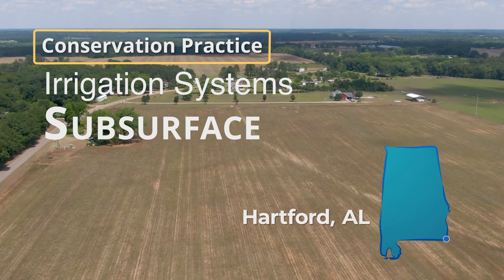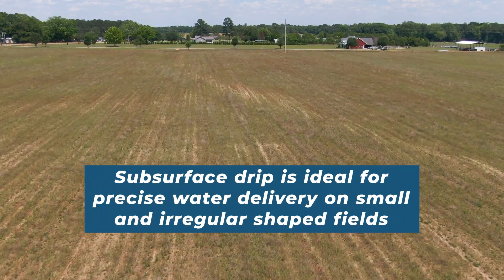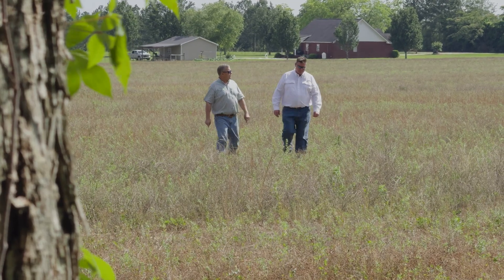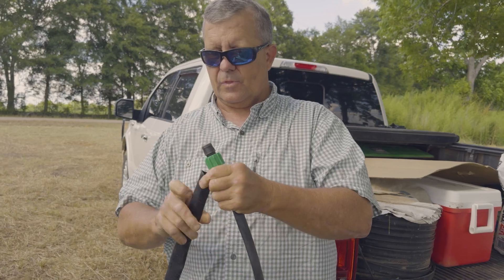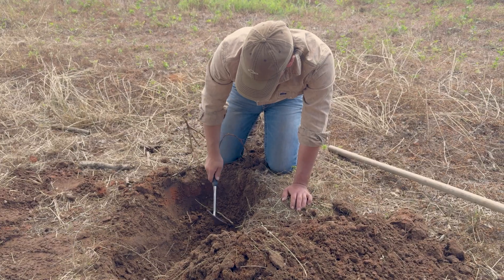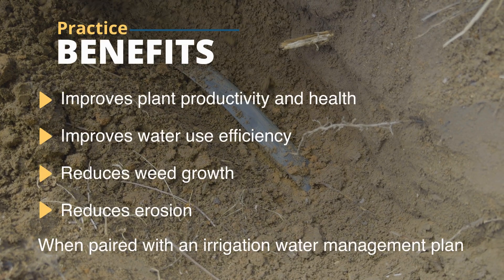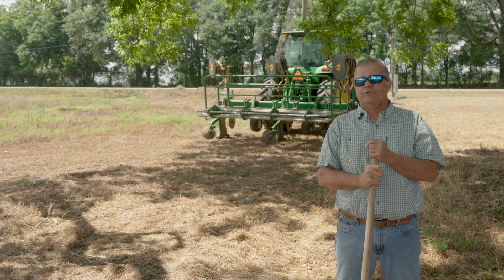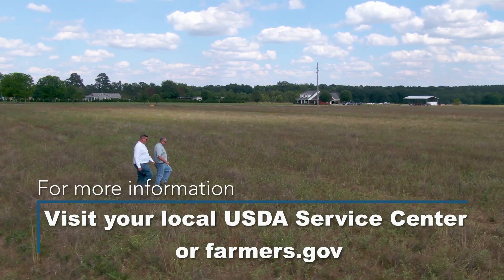Subsurface Irrigation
Subsurface irrigation delivers irrigation water directly to the crop root zone and maintains soil moisture for optimum plant growth by subsurface means. This video explores how William Birdsong implemented this conservation practice on his farm in Hartford, Alabama.

Practice benefits when paired with an irrigation water management plan:
• Improves plant productivity and health
• Improves water use efficiency
• Reduces weed growth
• Reduces erosion